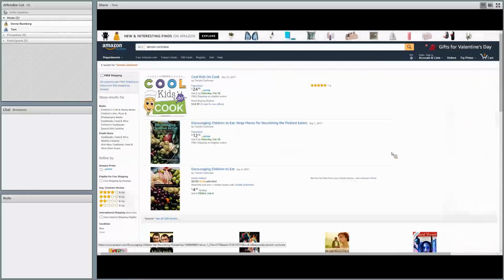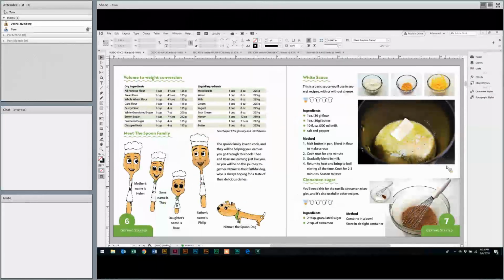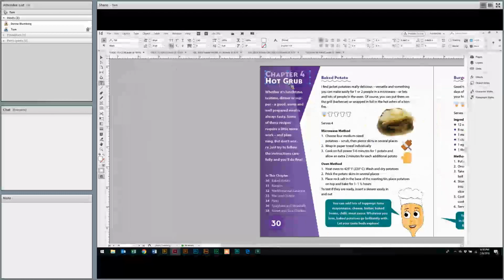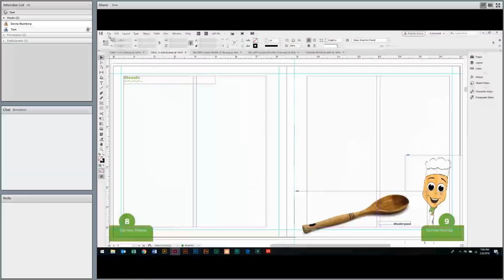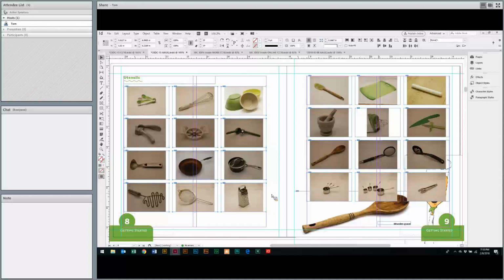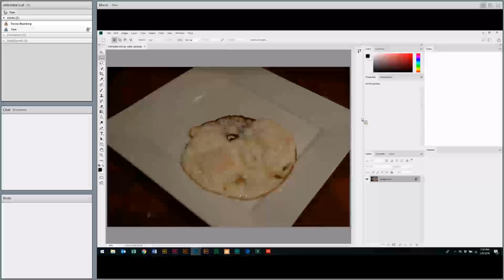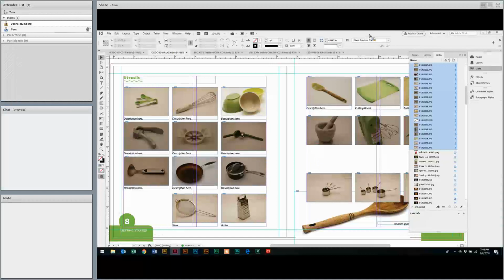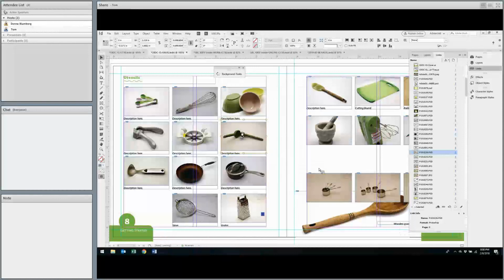Working with Large Files (a book) using InDesign, Photoshop & Bridge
For many good reasons, placed images in InDesign documents are stored as external links, not inside the InDesign documents themselves.

When working with lots of photos or illustrations, you face a number of challenges, like where are the images stored, what file format, resolution and color model are they, what pages are the linked files placed on, and so on. And if you find yourself wanting to replace a bunch of low-resolution images with their high-resolution counterparts, you may be in for some tedious, time-consuming overtime work, unless you know the tricks of the trade.

We’ll explore several aspects of InDesign linked files, based on real world design projects. Among the topics covered, we’ll reveal some ‘secrets’ of the Links panel, relink files to a new folder, and to a different file extension. We’ll also set up the Preflight panel to be able to detect more image related errors. Finally, we’ll use Adobe Bridge to form a virtual ‘bridge’ from InDesign to Photoshop and demonstrate how Photoshops batch processing features can save you even more time.